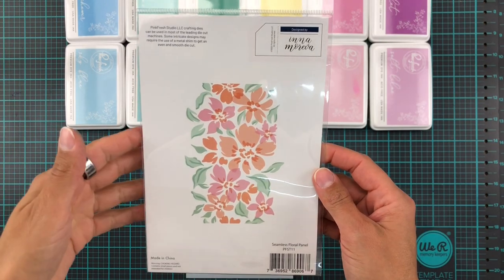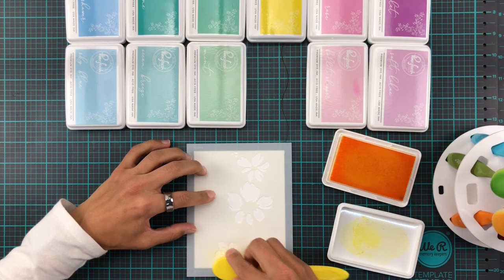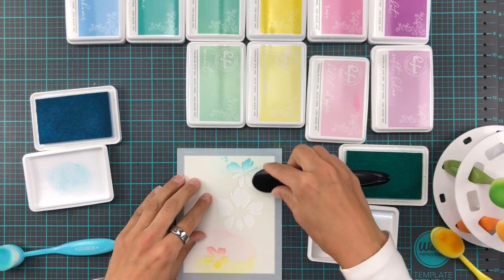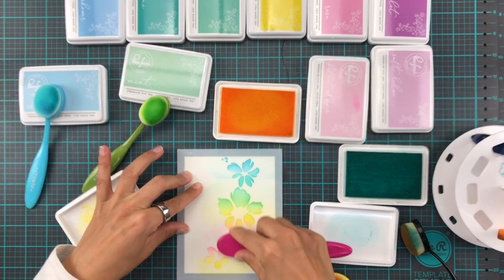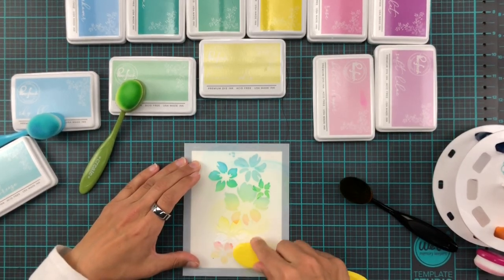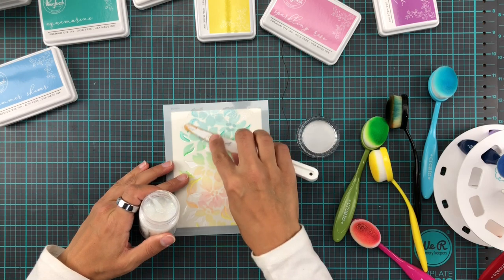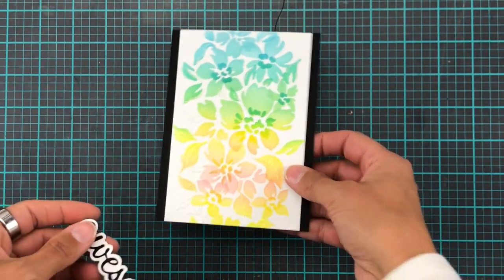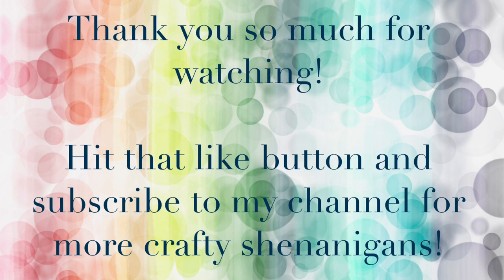Pinkfresh Studio | Seamless Floral Panel | Ink Blended Cards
Today's video is focusing on the Pinkfresh Studio Seamless Floral Pattern Stencils, and I have made two cards! There is also a blog post up on my blog, which you can find using this

December Release